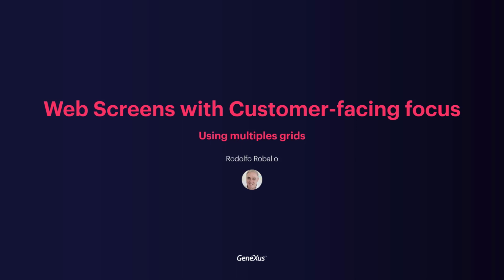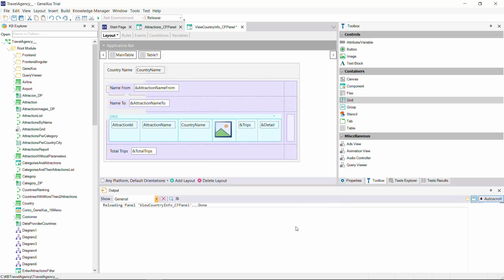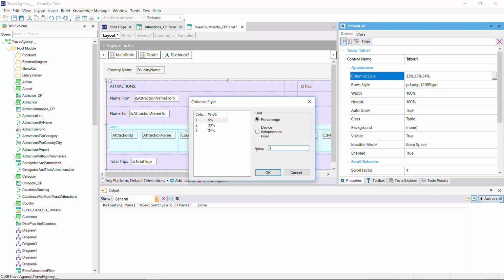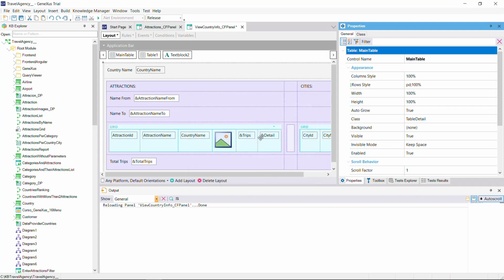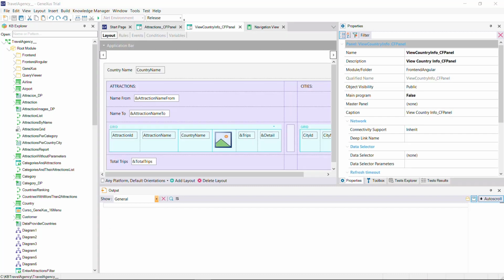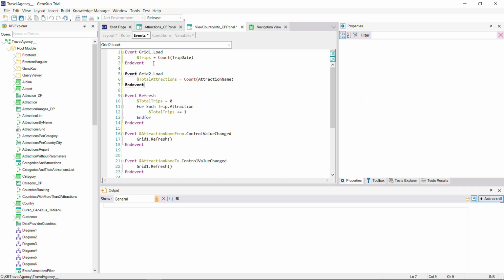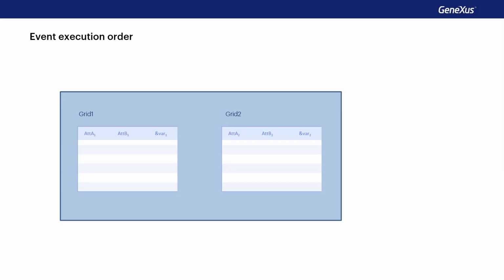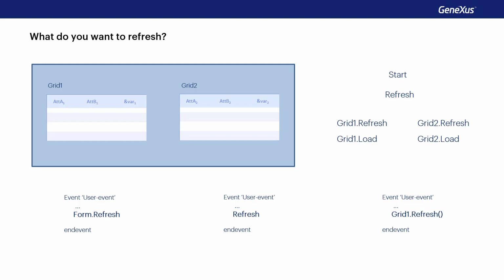Panel object. Multiple Grids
This video shows how we can work with multiple grids in a Panel object, in this case with parallel grids, and the considerations we need to have when invoking the events of each grid.